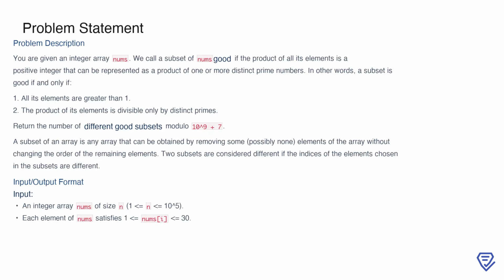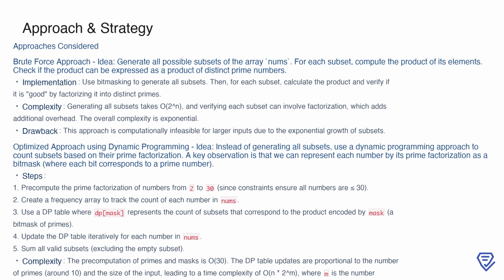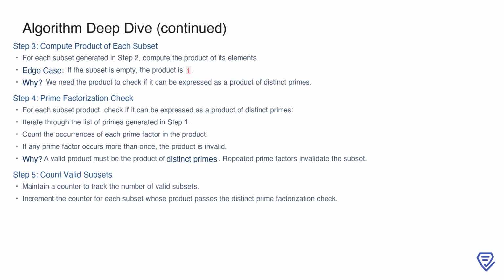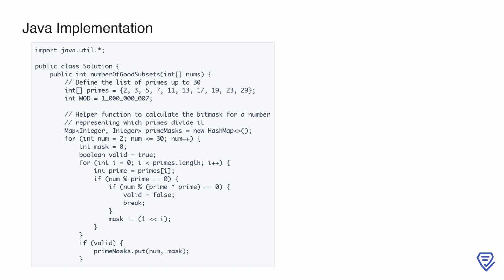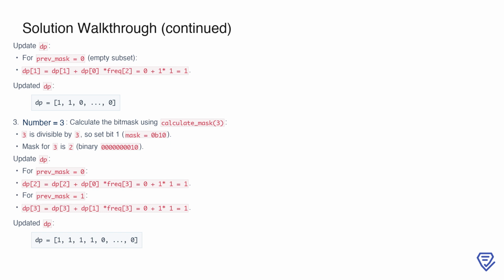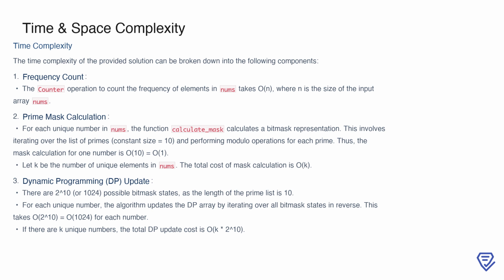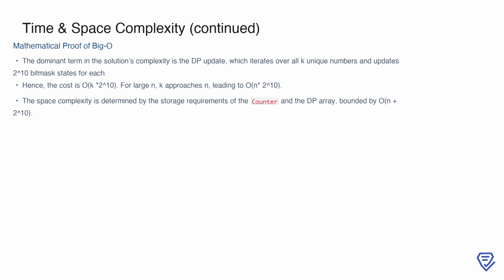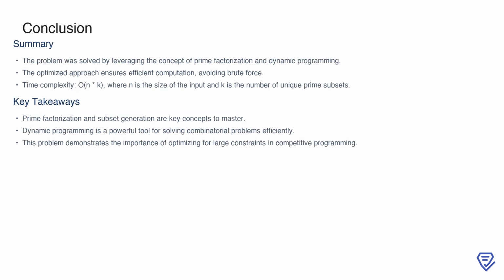LeetCode 1994: The Number of Good Subsets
Difficulty: Hard

⏱️ Timestamps:
00:00 - LeetCode 1994: The Number of Good Subsets
00:21 - Problem Statement
01:30 - Problem Statement (continued)
02:17 - Problem Statement (continued)
03:03 - Problem Statement (continued)
03:52 - Problem Statement (continued)
04:38 - Approach & Strategy
06:30 - Approach & Strategy (continued)
08:08 - Algorithm Deep Dive
09:13 - Algorithm Deep Dive (continued)
10:04 - Algorithm Deep Dive (continued)
10:58 - Algorithm Deep Dive (continued)
11:58 - Python Implementation
13:12 - Python Implementation (continued)
14:15 - Java Implementation
15:07 - Java Implementation (continued)
16:08 - Java Implementation (continued)
16:56 - Solution Walkthrough
18:07 - Solution Walkthrough (continued)
19:23 - Solution Walkthrough (continued)
20:20 - Solution Walkthrough (continued)
21:44 - Solution Walkthrough (continued)
23:02 - Solution Walkthrough (continued)
23:27 - Time & Space Complexity
24:33 - Time & Space Complexity (continued)
25:27 - Time & Space Complexity (continued)
26:28 - Time & Space Complexity (continued)
27:24 - Time & Space Complexity (continued)
28:12 - Time & Space Complexity (continued)
29:02 - Common Variations & Tips
30:05 - Common Variations & Tips (continued)
31:09 - Common Variations & Tips (continued)
32:08 - Common Variations & Tips (continued)
33:08 - Conclusion
33:28 - Thank You!